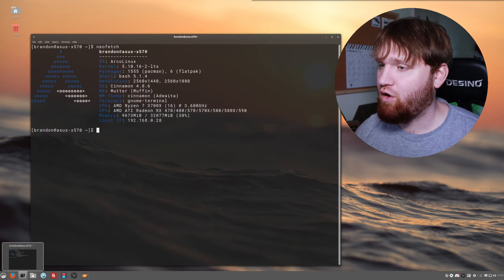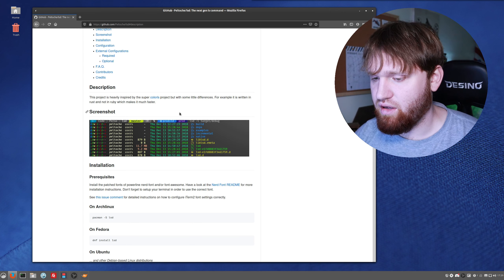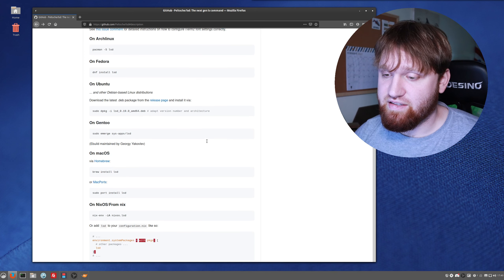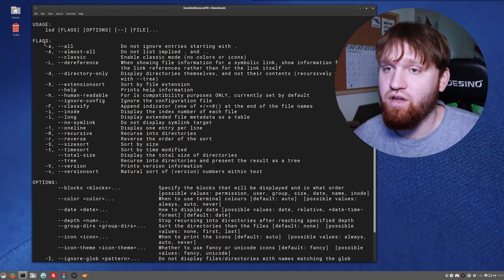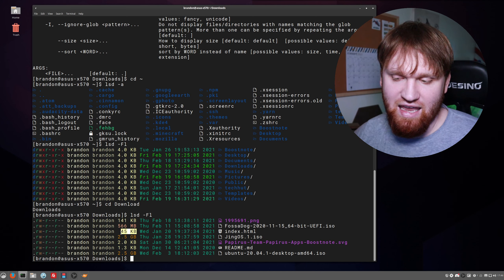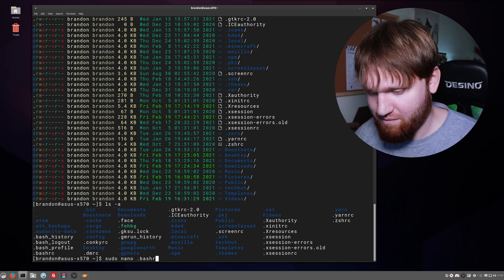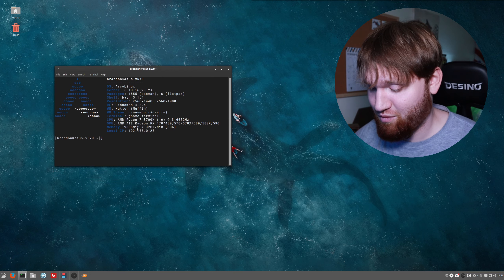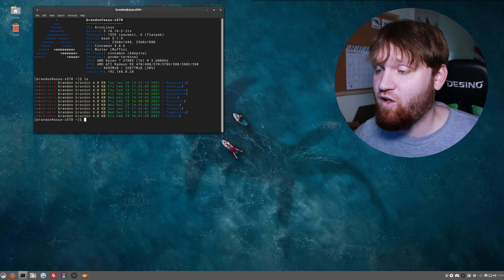LSD (LSDeluxe) - Make your Linux "ls" command AWESOME!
We will overview a great replacement to the ls command to list all your files and directories in the Linux terminal. LSD will provide dynamic and customizable color options as well as advanced arguments to your standard list command. In order to run this as ls in the terminal you will need to edit your .bashrc configuration witch we will go over in the video.